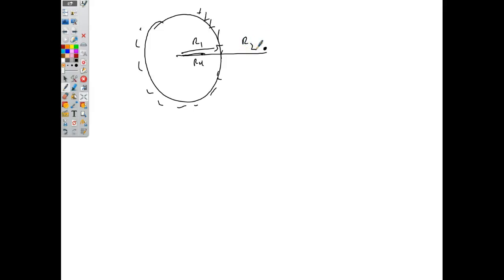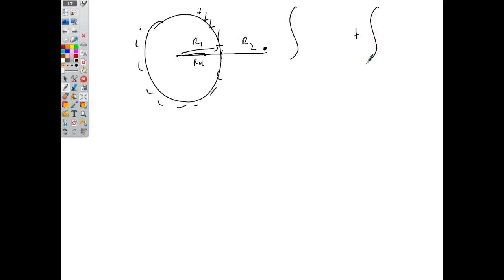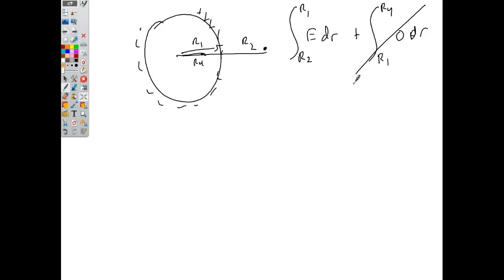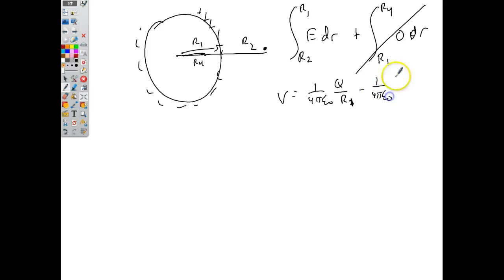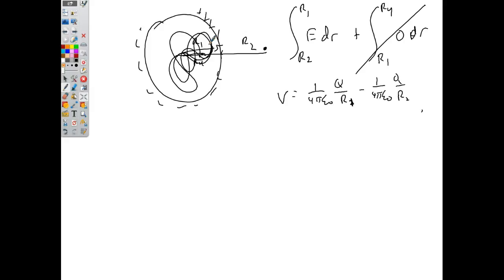Ap P rest of page 12-12